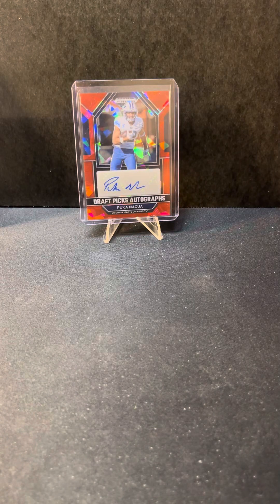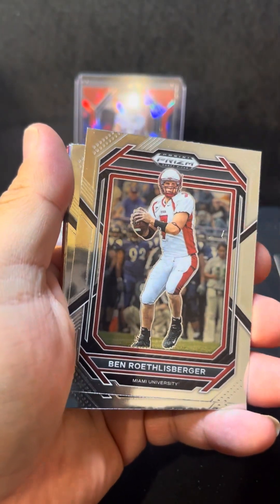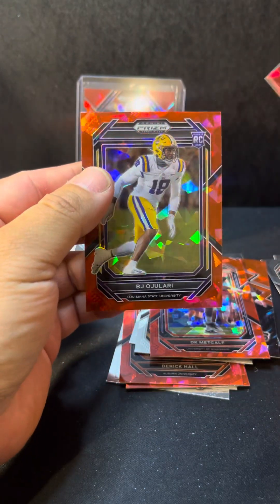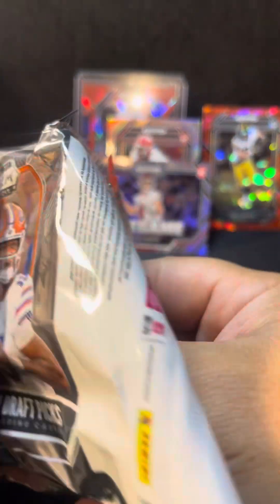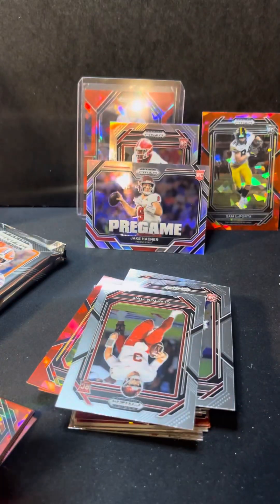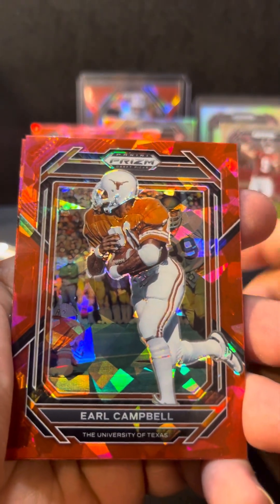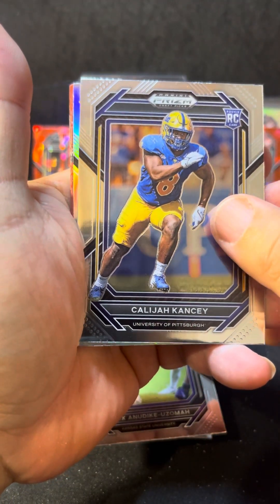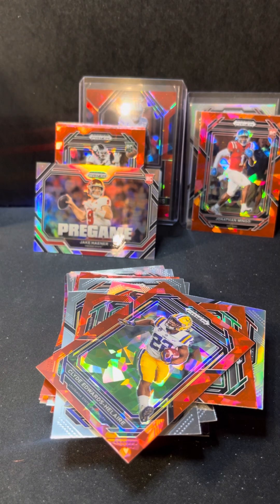2023 Prizm draft mega got a rookie variation and a short print pregame